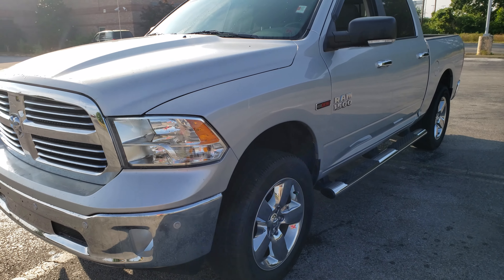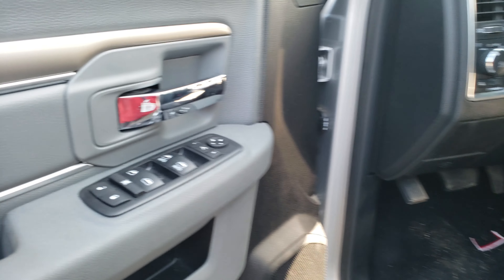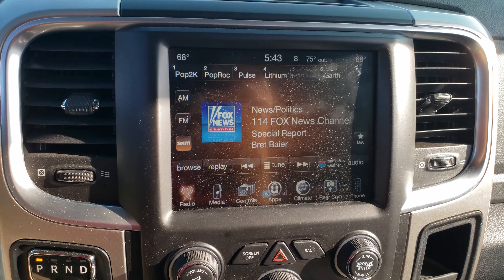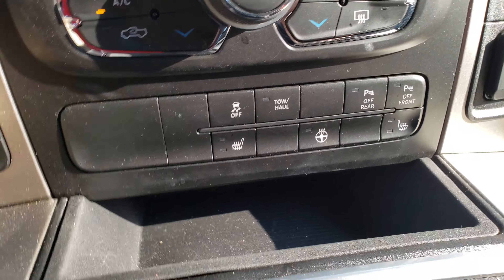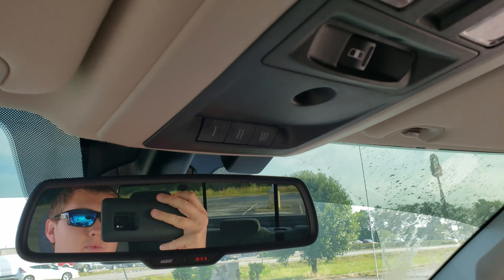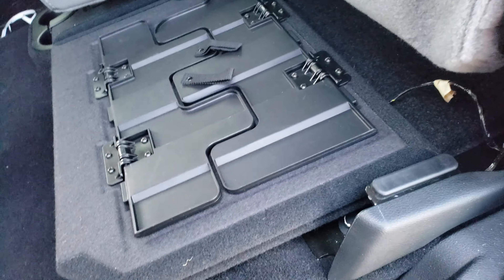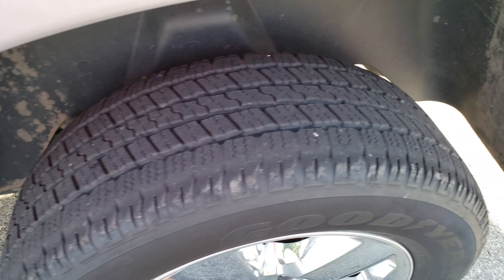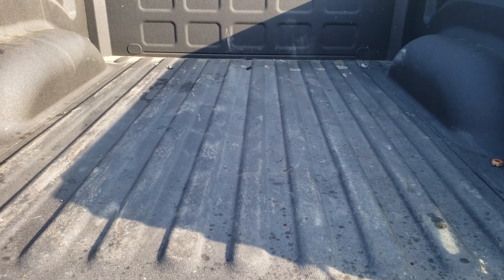Steven Purdy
2017 Ram 1500